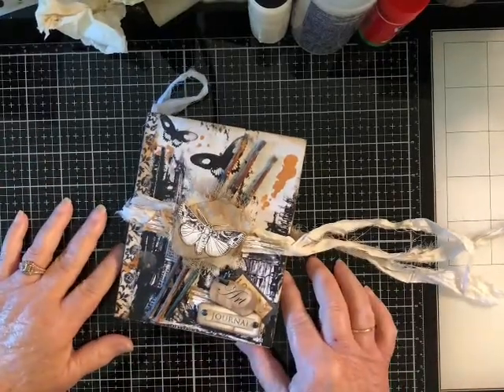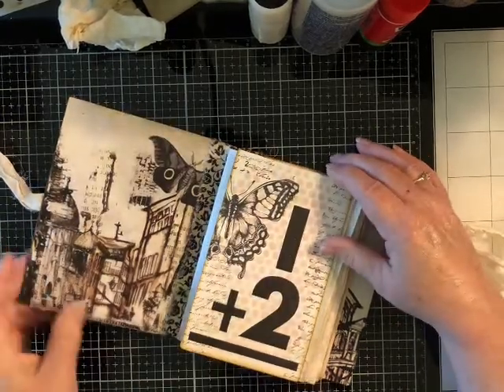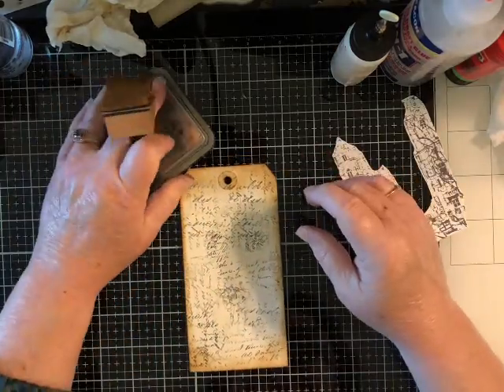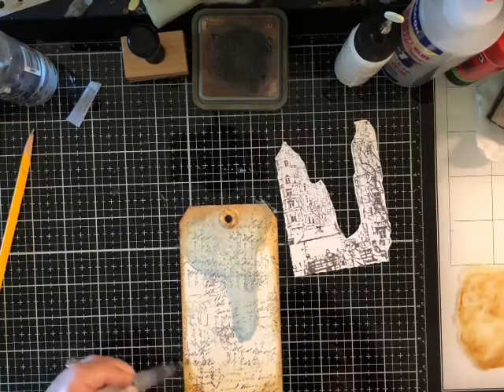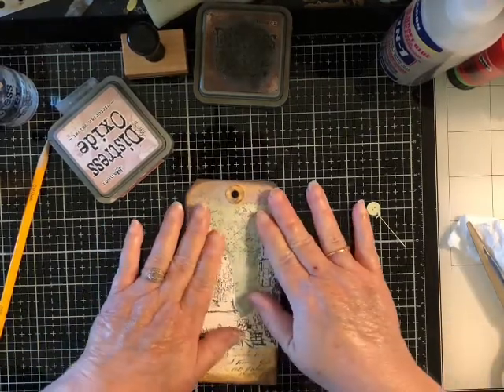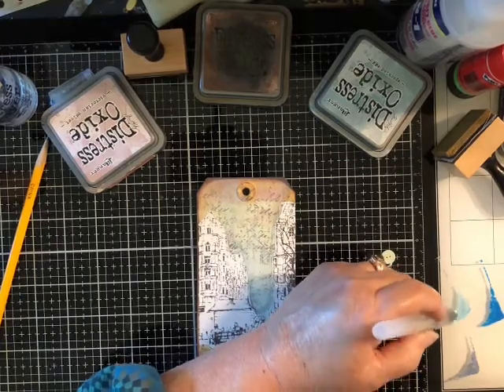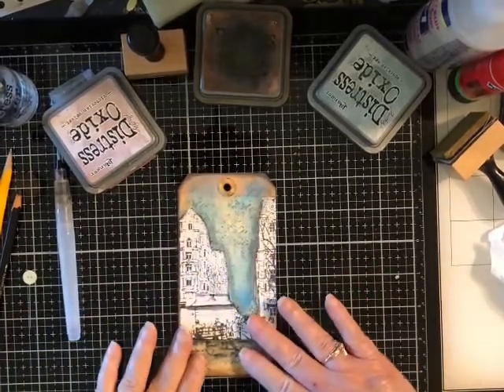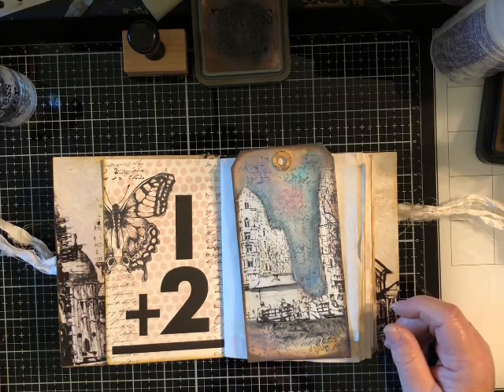Art Journal Tag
Today I am making a tag inspired by a Pinterest pin. The paper set for the art journal is by luiseheinzl on Etsy.